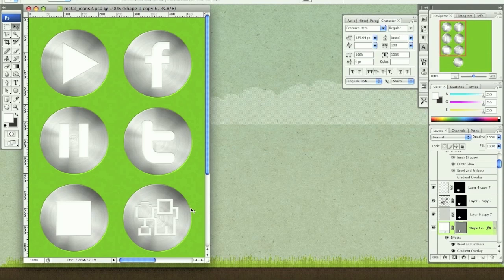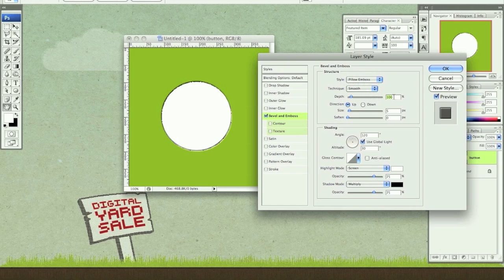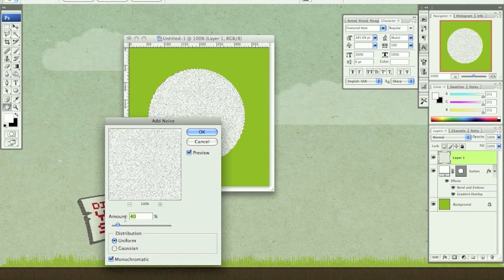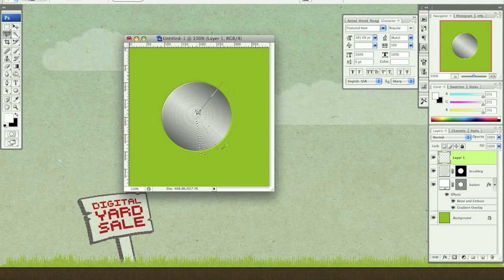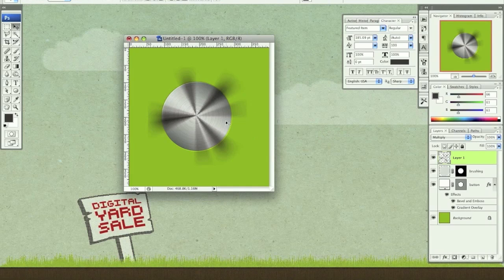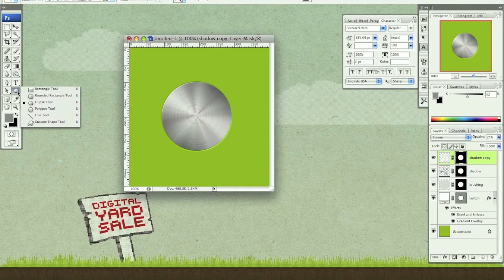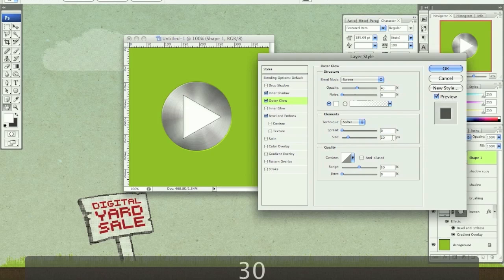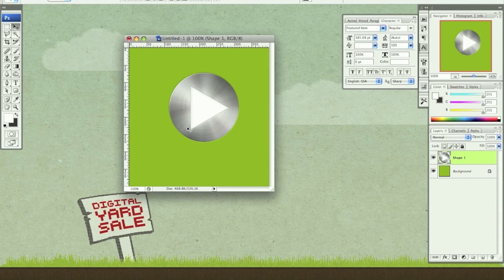Creating Aluminum Buttons in Photoshop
In this lesson you are shown how to create realistic looking aluminum buttons.
These buttons can even be used to create a set of Social Media icons.

I would like to thank our guest director from The DigitalYardSale for his great tutorial contribution.